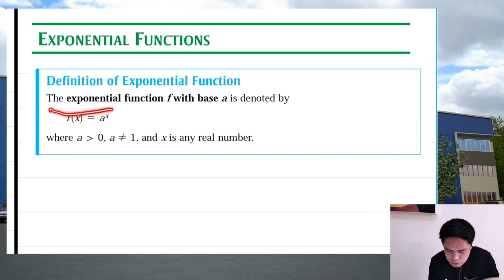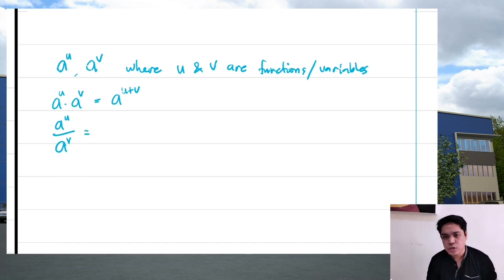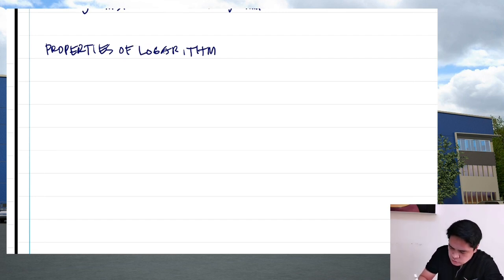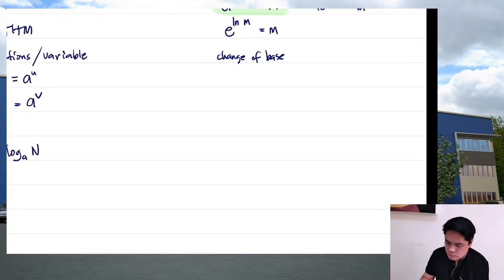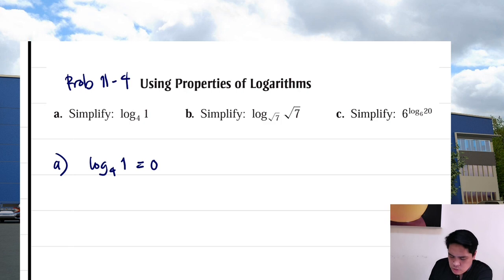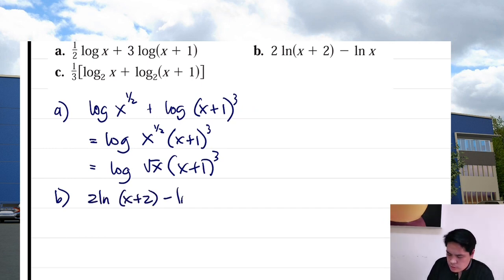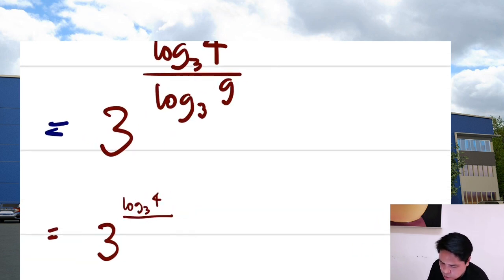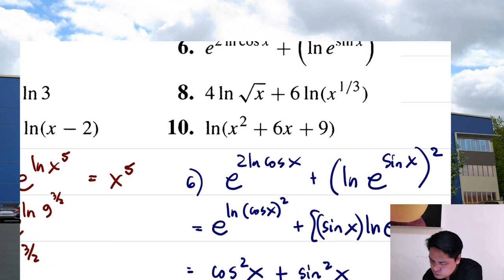Lesson 11: EXPONENTIAL AND LOGARITHMIC FUNCTIONS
Basic Engineering Mathematics for Non-STEM Students